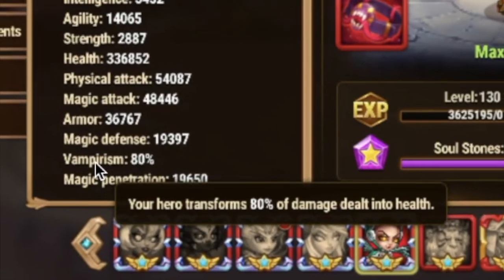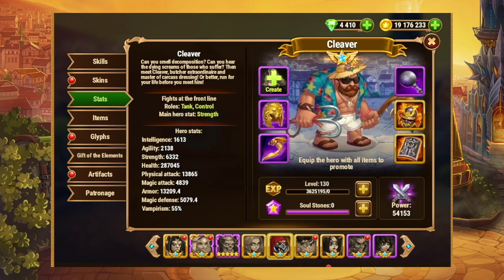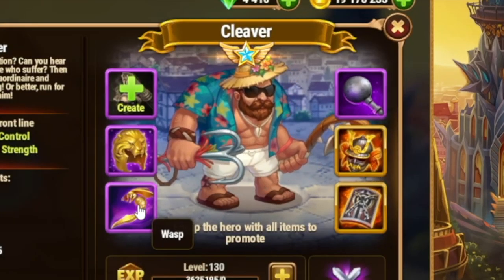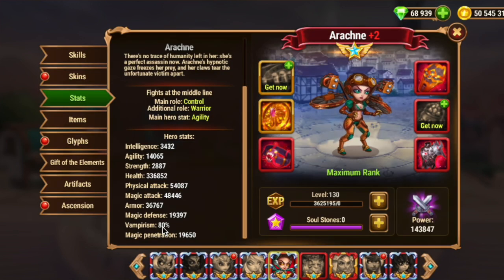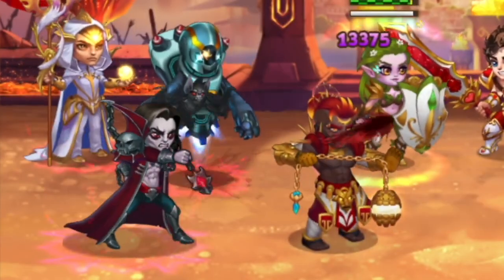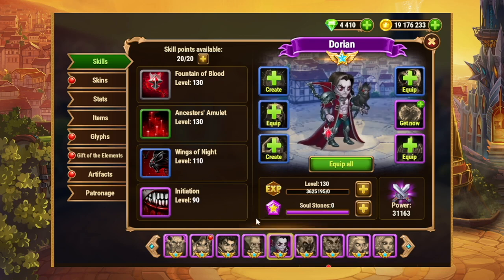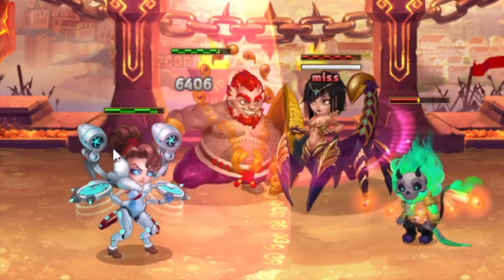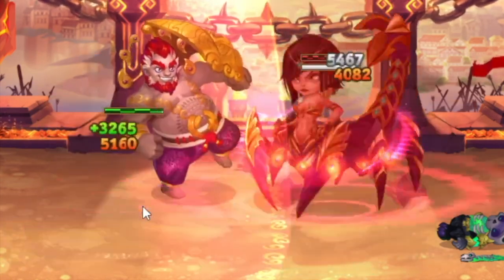How Does Vampirism Work? | Hero Wars Dominion Era